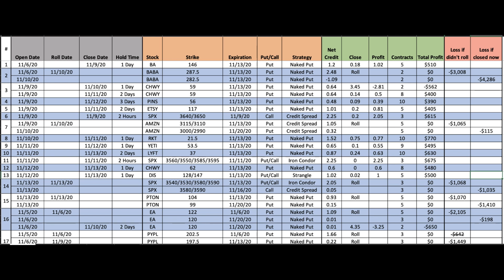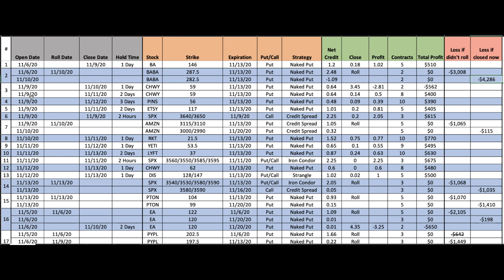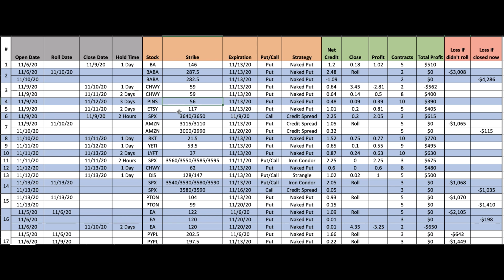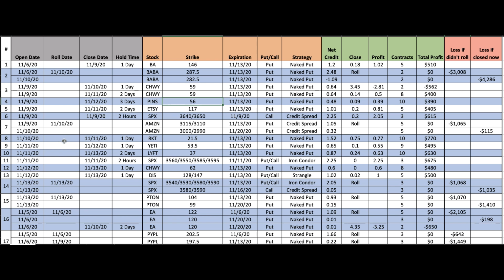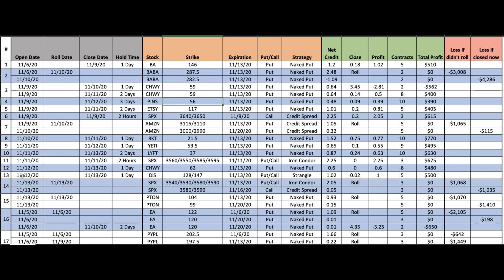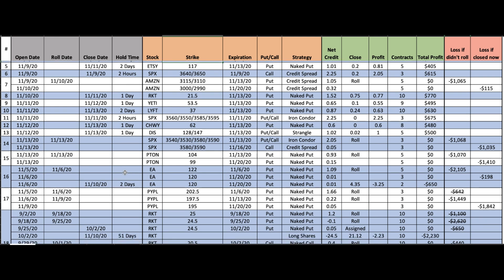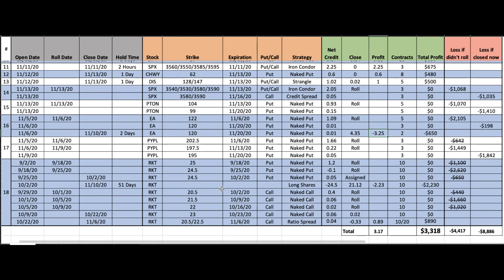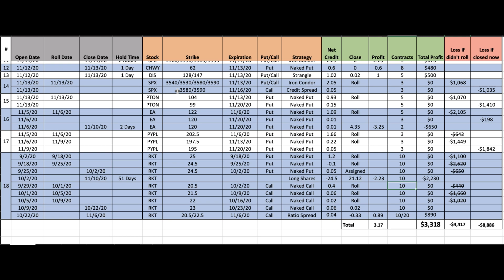$3,318 Profit This Week | Trade Recap 11/13/20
Here are the trades I made the week ending 11/13/20.